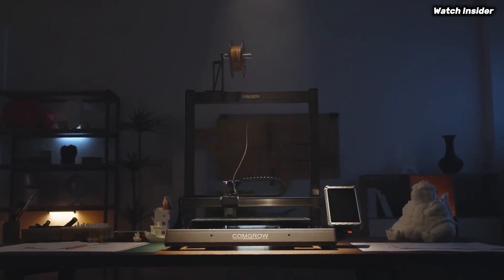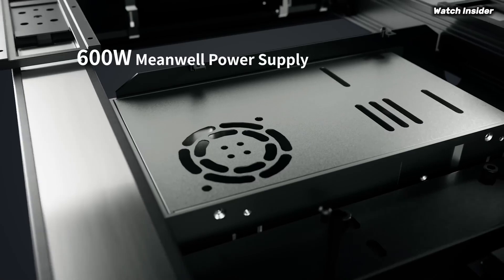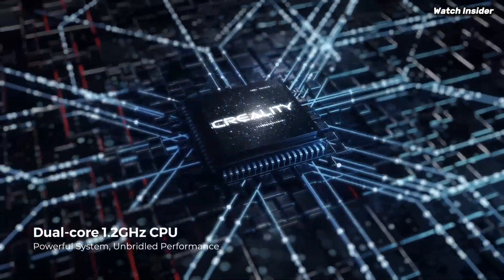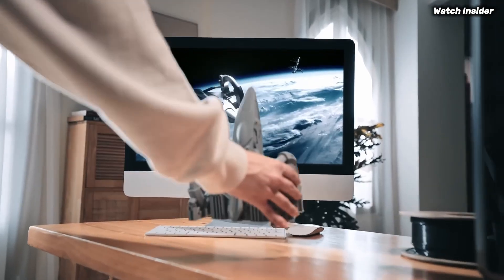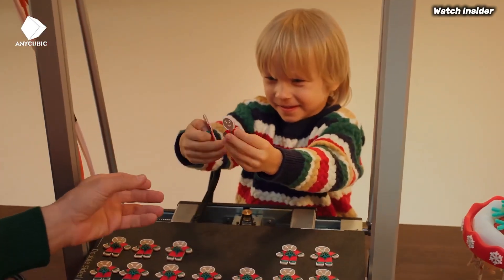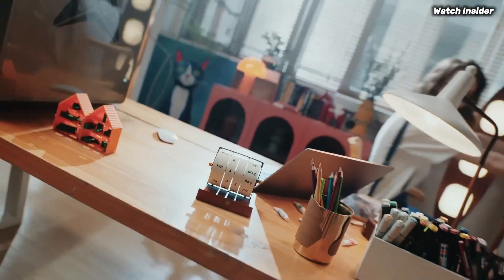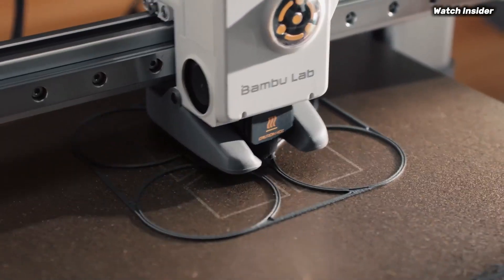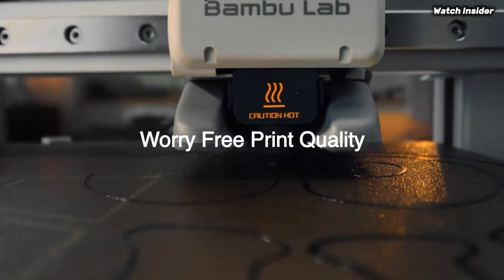5 Best 3D Printers in 2025 - Best 3D Printers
5 Best 3D Printers in 2025 - Best  3D Printers

►5.Sovol T500
►4.Creality K1 Ma
►3.Anycubic Kobra S1 Combo
►2.Creality K2 Plus Combo
►1.Bambu Lab A1 Mini Combo